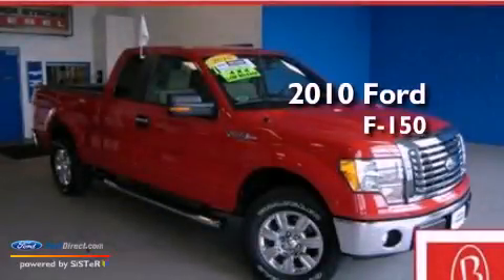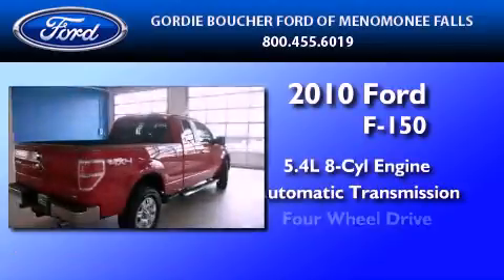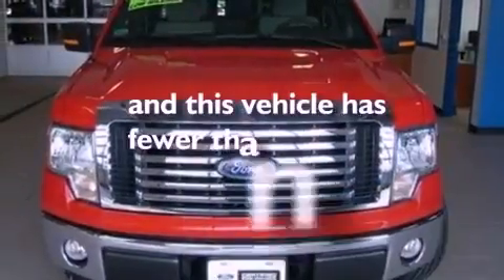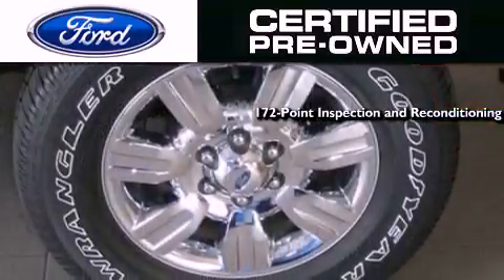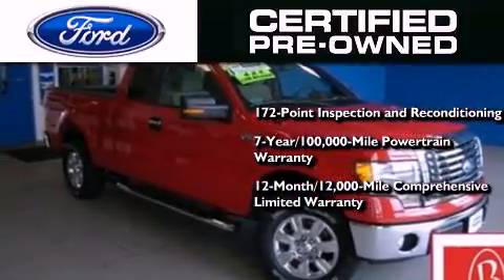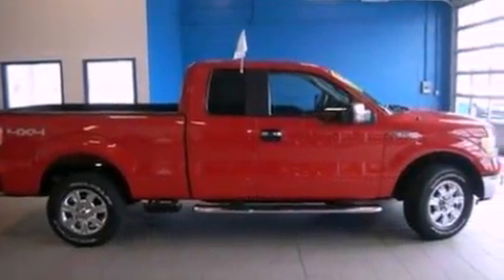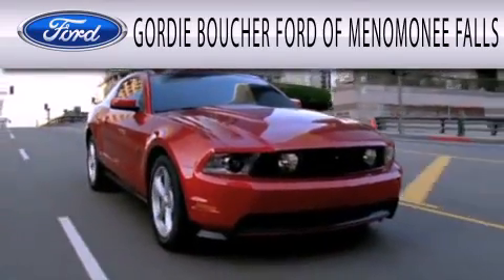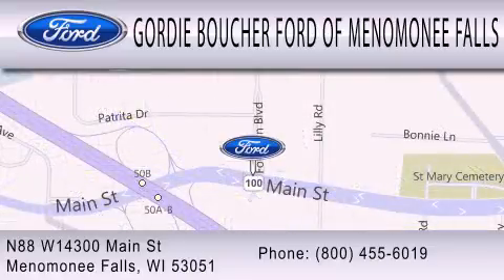2010 FORD F-150 Menomonee Falls WI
Year : 2010
 Make : FORD
 Model : F-150
 Engine : 5.4L V8 24V MPFI SOHC FLEXIBLE FUEL
 Trans . : 6-SPEED AUTOMATIC
 Exterior : RED CANDY METALLIC TINTED CLEARCOAT
 Miles : 18,892
 Interior : BLACK
 Stock : 12F538A